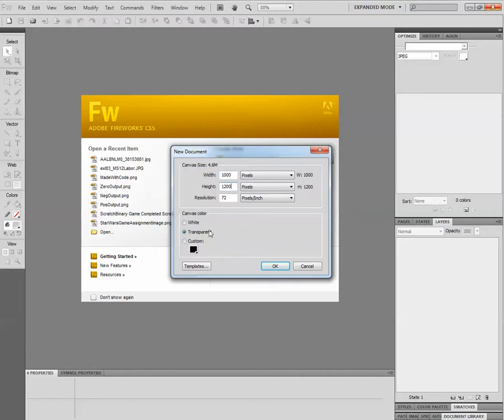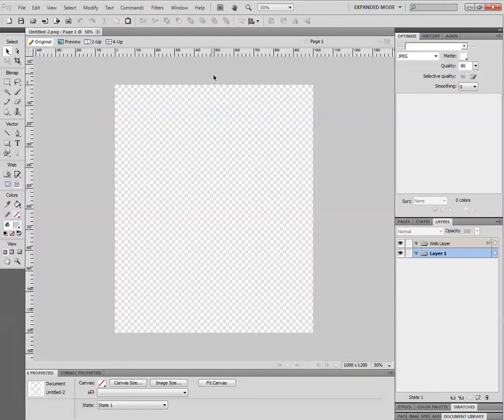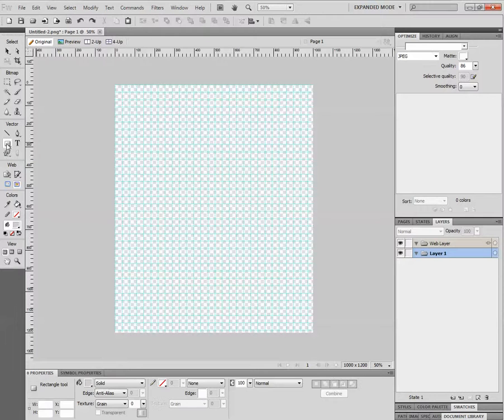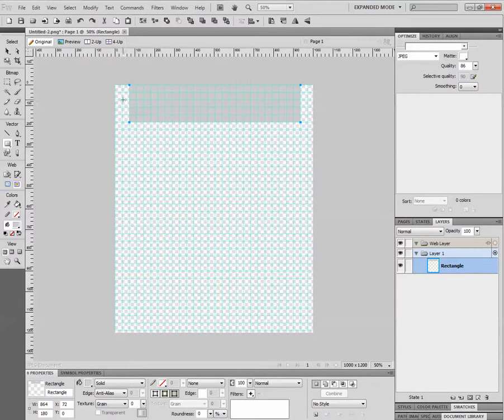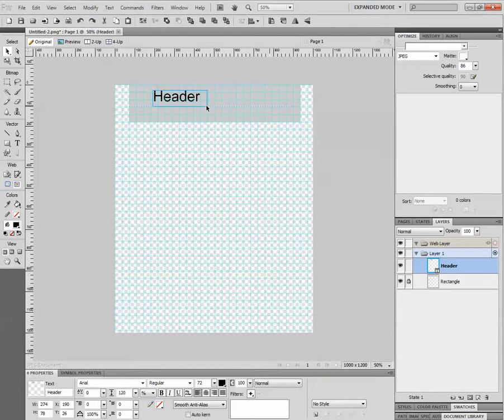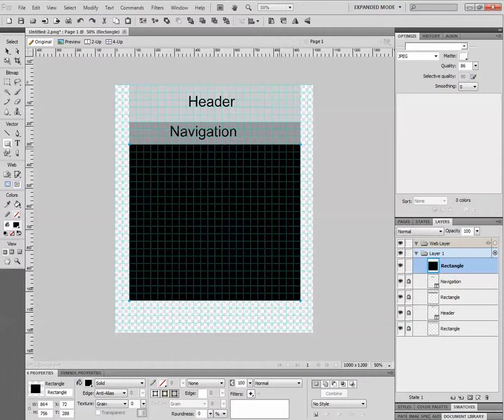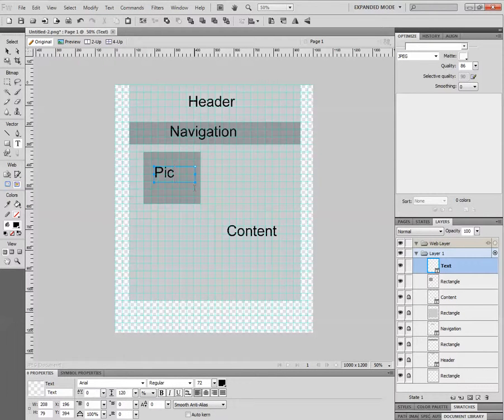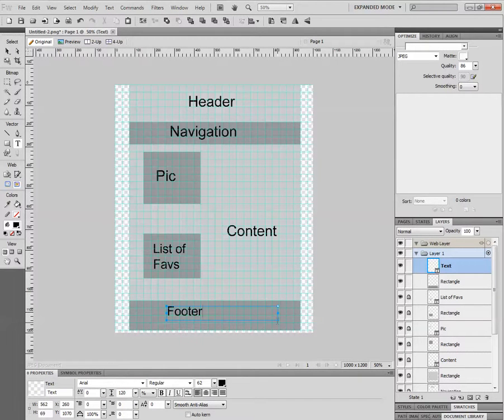Demonstrate Wireframe Basics (Storyboard)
At the end you can turn off the grid to get a better view of the end wireframe (or storyboard)